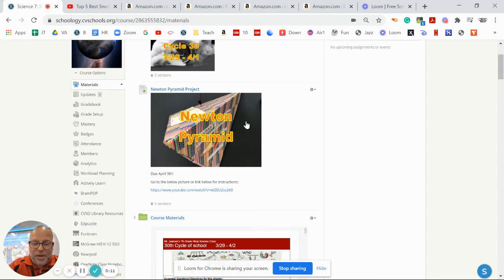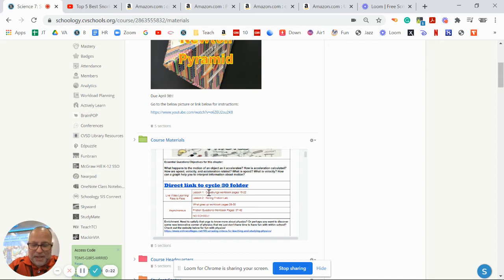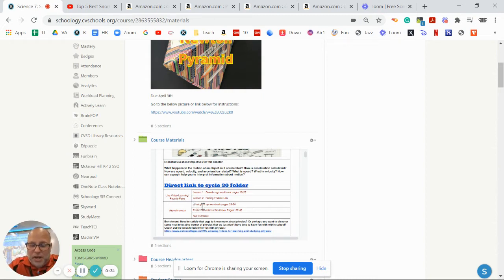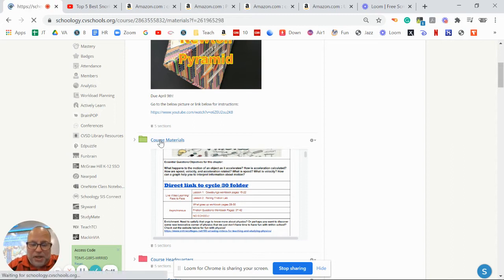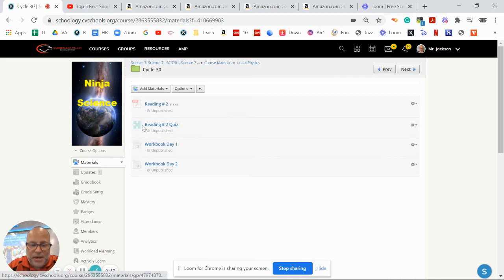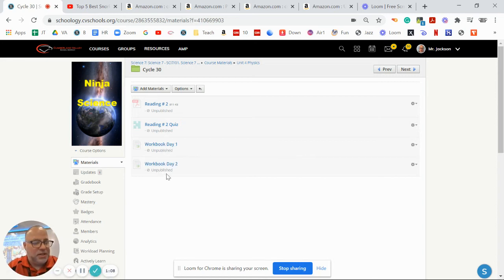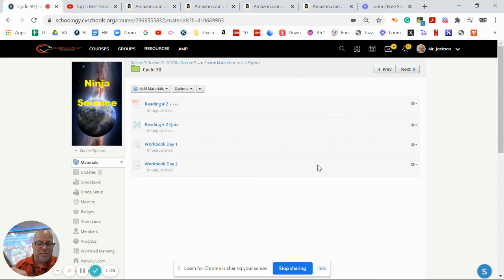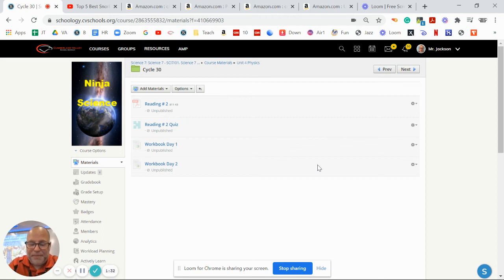Cycle 30 trailer